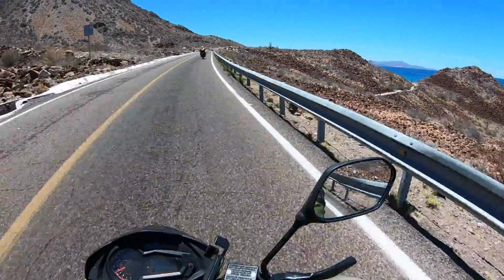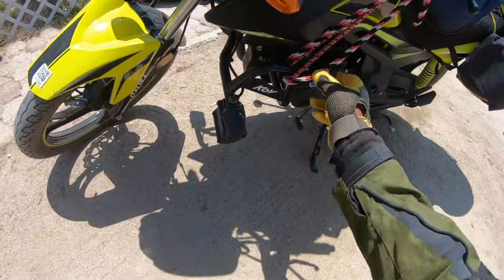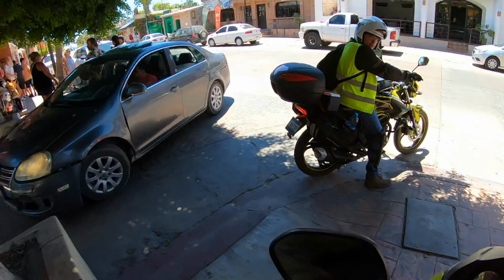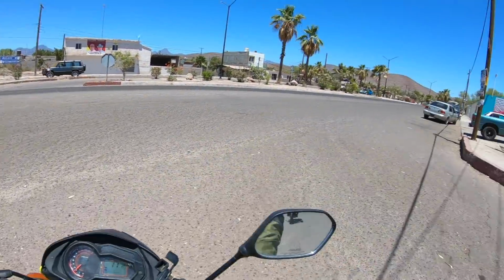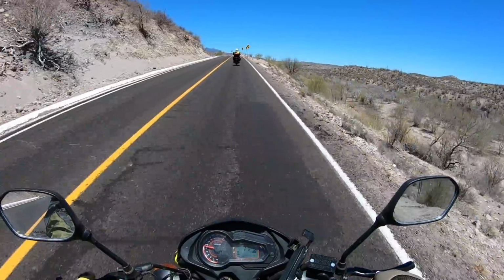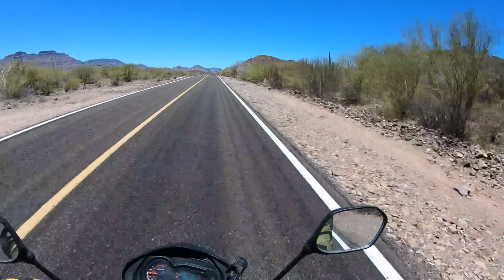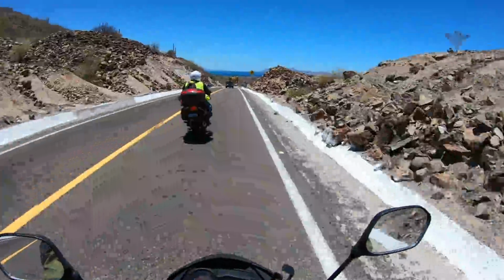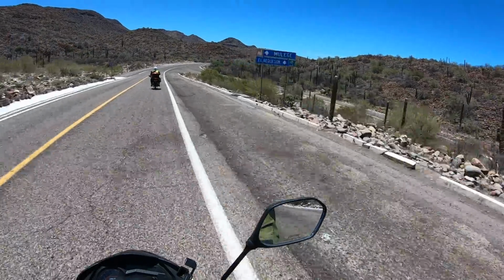Oh No! Stopped by Mexican Military on my Motorcycle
This week my friend Juan and I are in Loreto, Baja California Sur, Mexico. We're on our third leg of a 3000+ mile journey though Mexico on small cc motorcycles. We purchased Italika brand 200cc motorcycles for $1300. In this video I show you some of the sights of the desert of Baja as well as the beautiful Sea of Cortez. Enjoy!

Motorcycle: Italika FT 200

Cameras: Canon G7X; Canon G7X; GoPro Hero 7

Grab some of the gear I use here:
Sailing gloves
GoPro Camera
Snorkel set
Panasonic Camera